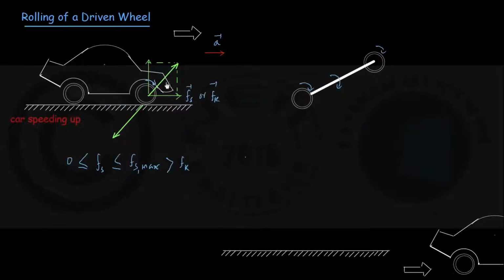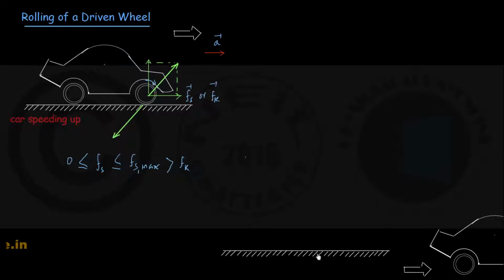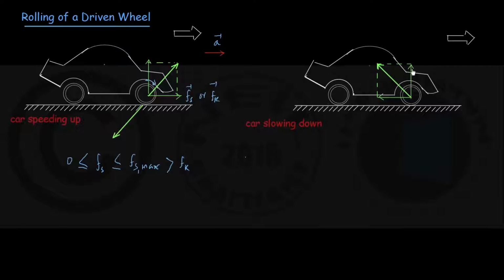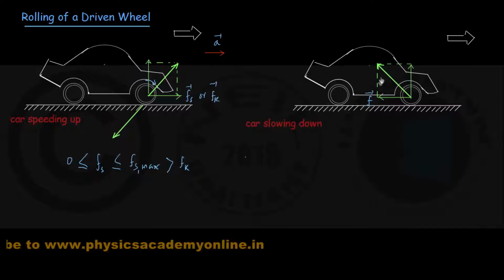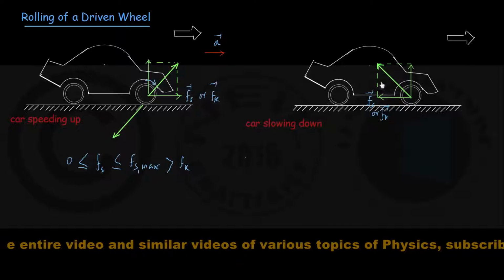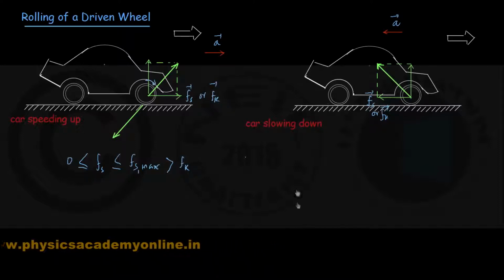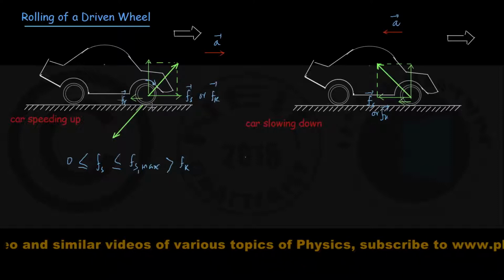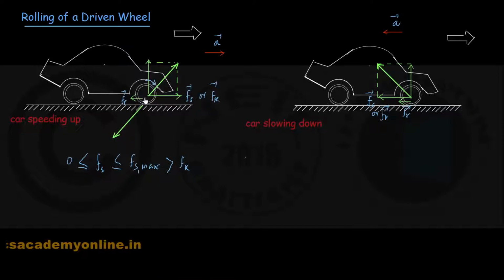Rolling Friction _ Physics Academy Online